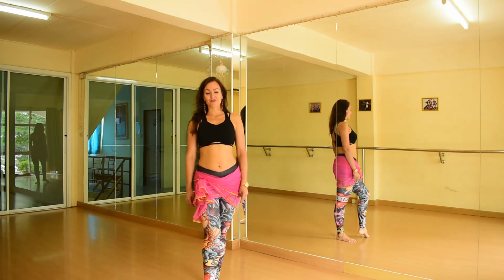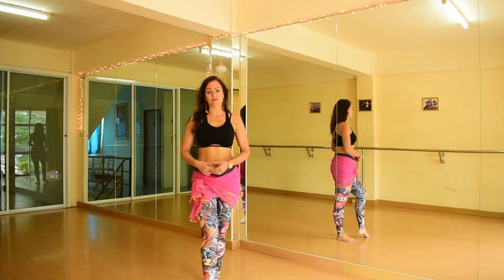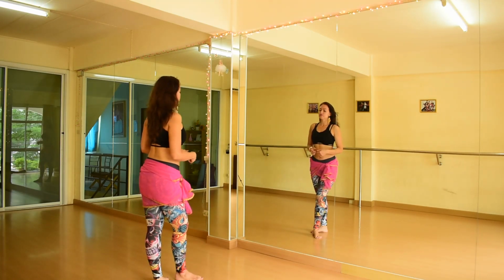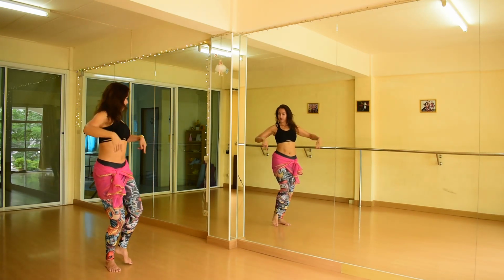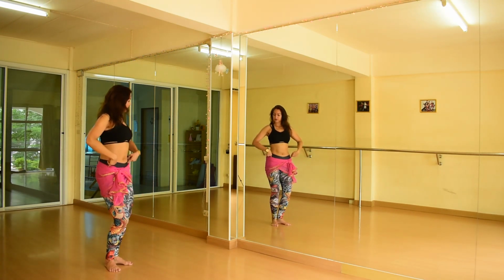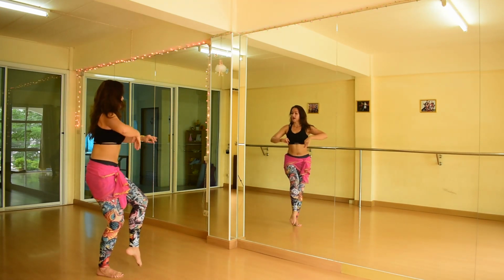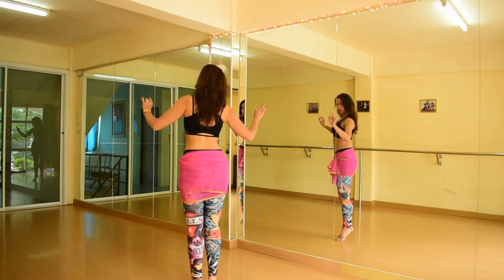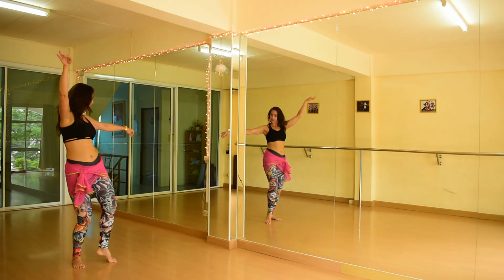Shine Bellydance! Advanced Oriental Combo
We Bellydance For Health and Beauty!

We truly believe Bellydance is the way to keep healthy, beautiful and feminine in mind, body and spirit. It's our joy to welcome you to this channel and share the beauty of Bellydance with you.

Welcome to our face-to-face classes at International Dance Company, Chon Buri, Thailand

Let's share the joy of bellydance together!

With love,
Alisa

And Mahmoud El Esseily